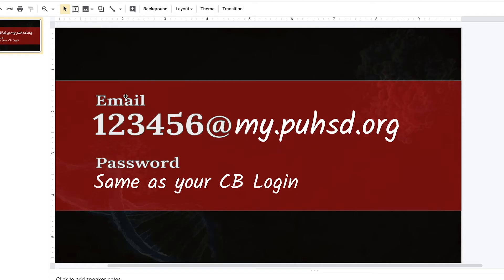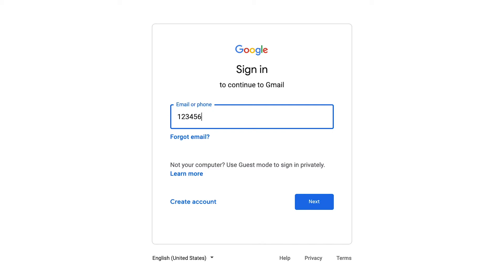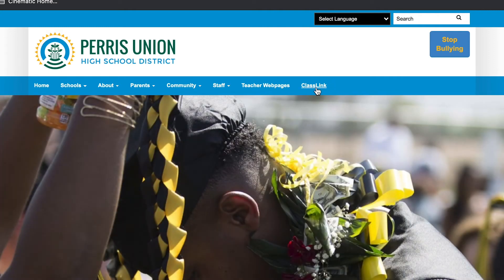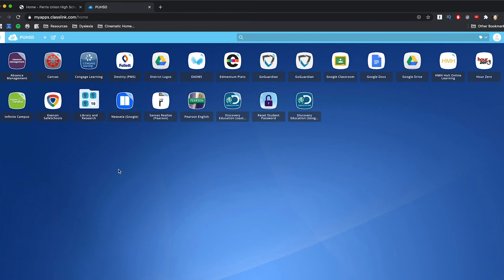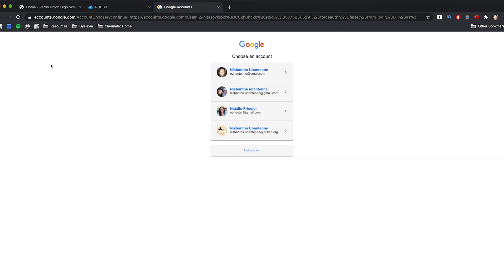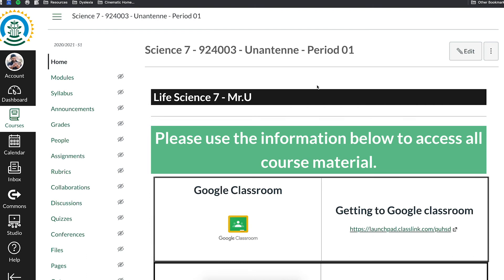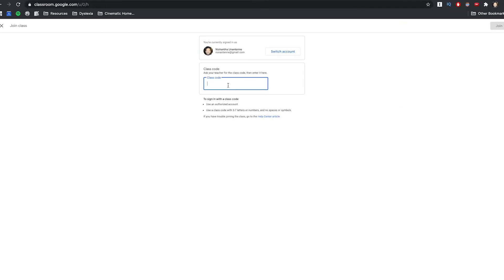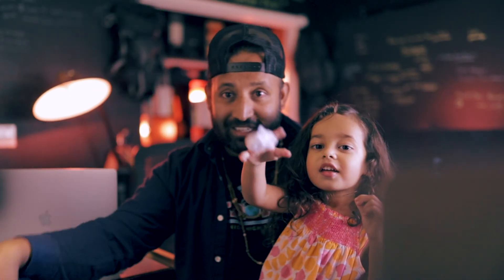How to Login to - Gmail, Classlink, Canvas and Google Classroom